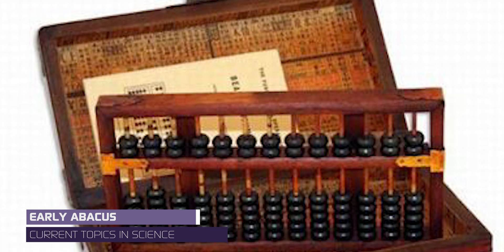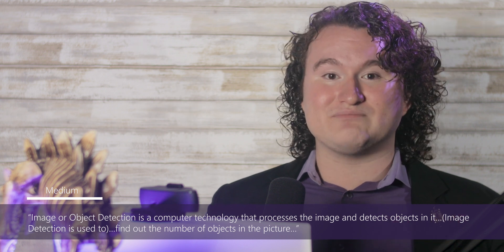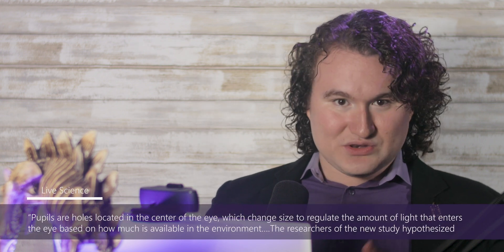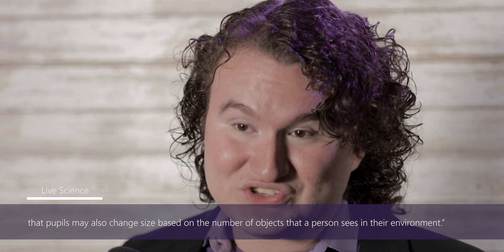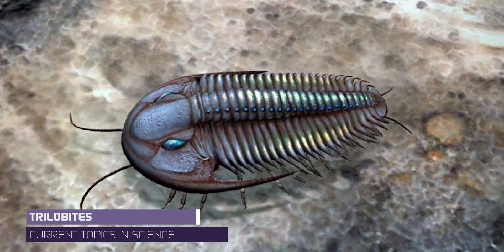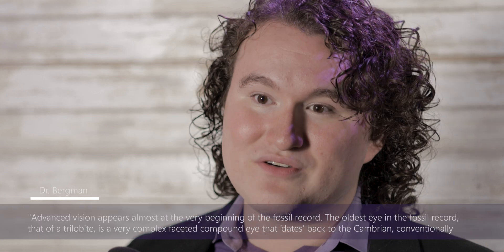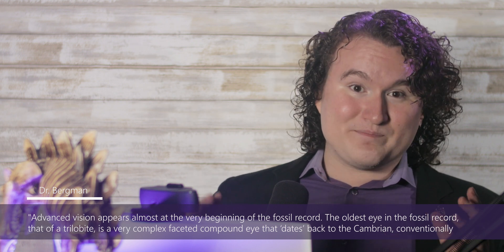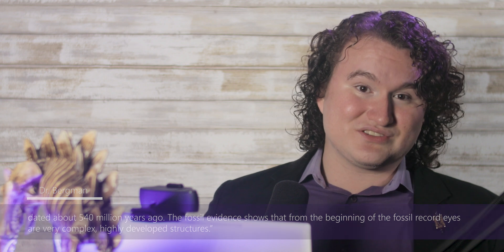Your Eye Has a Built in Calculator !! | New Research Reveals the Intelligence Behind the Human Eye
Pupils readjust for in coming light...right? Our eyes are even more complex than we thought! The eye can function like a calculator! Calculators don't design themselves...so...find out about this newly discovered design feature!!!

Credits |
Writer: Christopher Sernaque
Presenter: Christopher Sernaque
Camera Operator: Casey Sernaque
Audio Manager: Casey Sernaque
Editor: Casey Sernaque

Links talked about:
Counting the Stars: